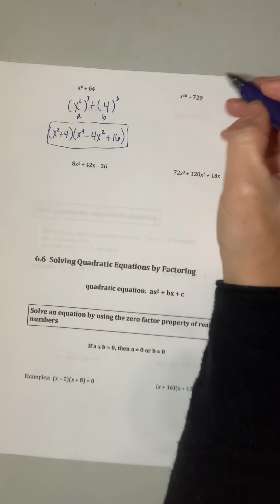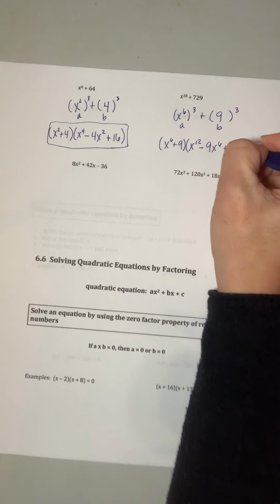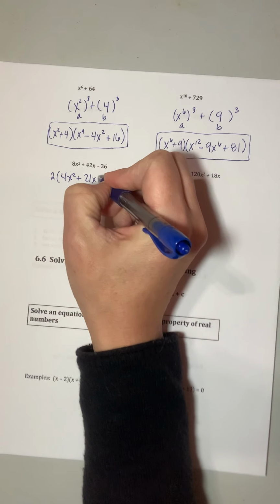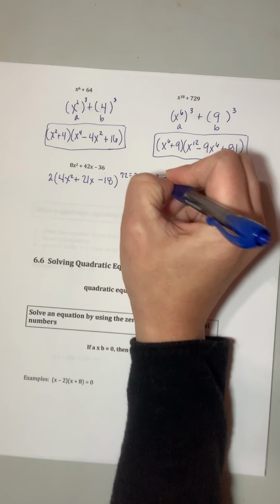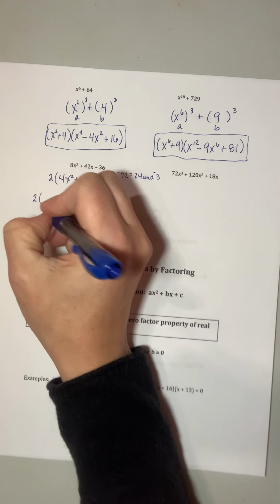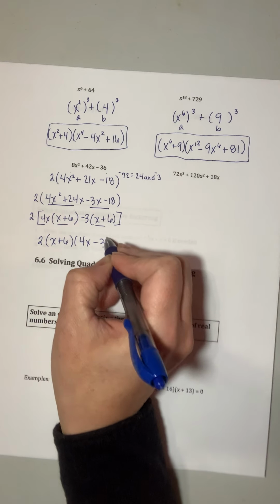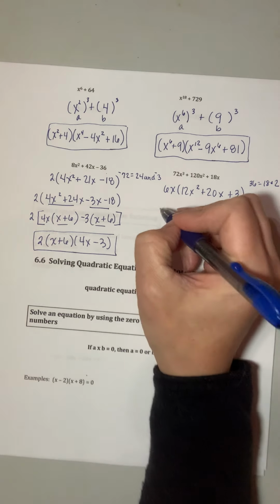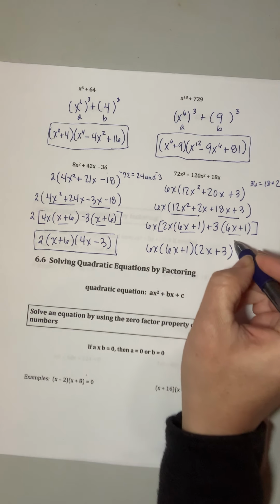6.5/6.6 part 3